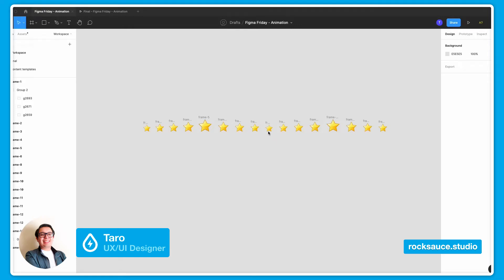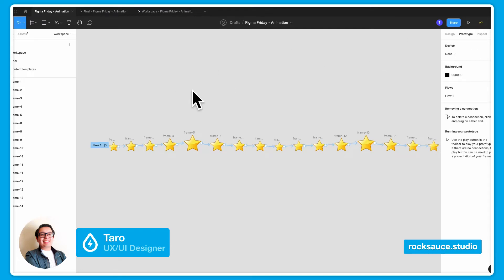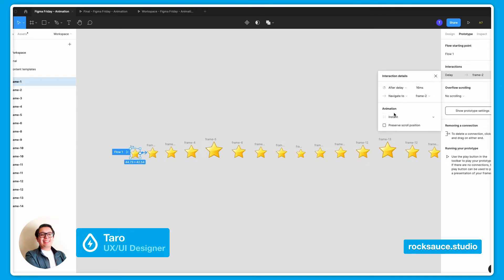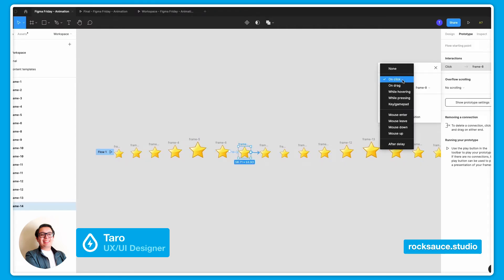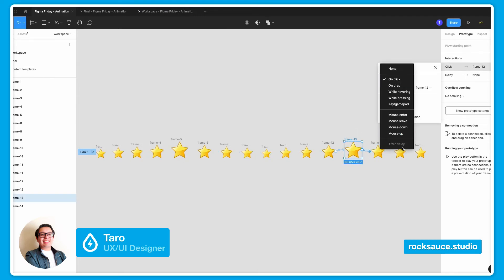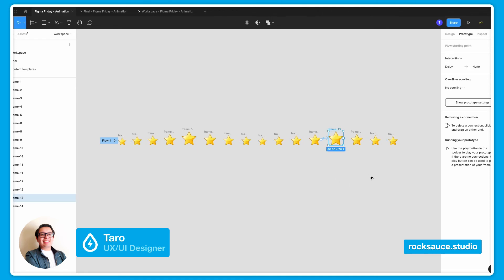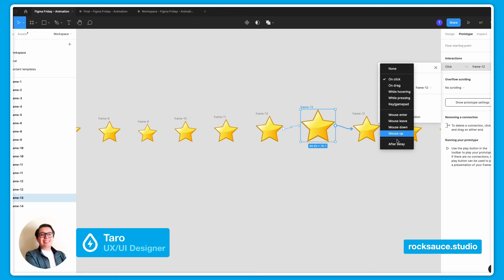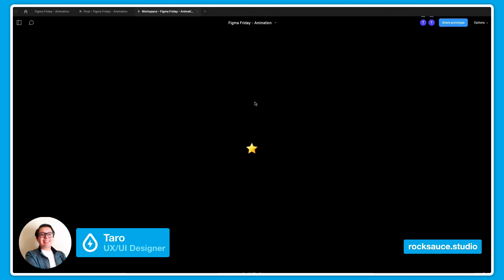Frame by Frame animation on Figma | EX Squared | Taro Diaz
Welcome to another episode of Figma Fridays with EX Squared (formerly Rocksauce)  😎

Today, we are talking about Frame by Frame animation on Figma with Taro Diaz, UX/UI Designer.

Have topic suggestions for us to cover or comments for us? Leave your feedback below!

EX Squared is a Global Creative Technology & Strategic Design Agency. We imagine, build and evolve digital products that people love.